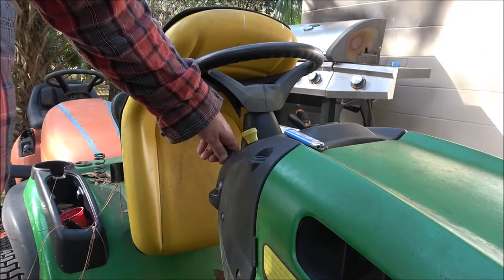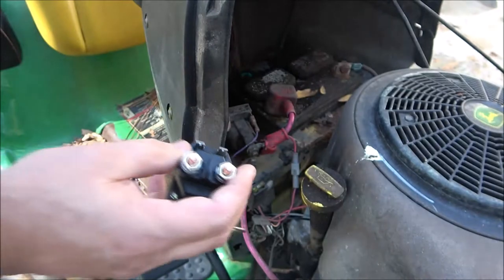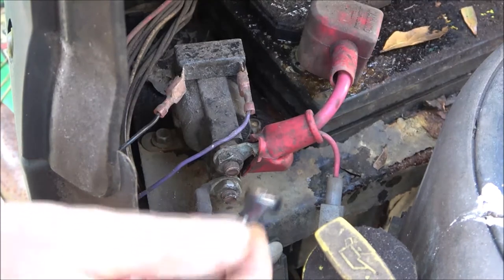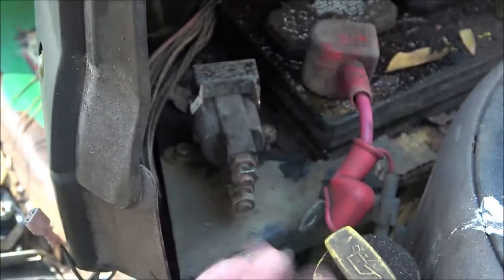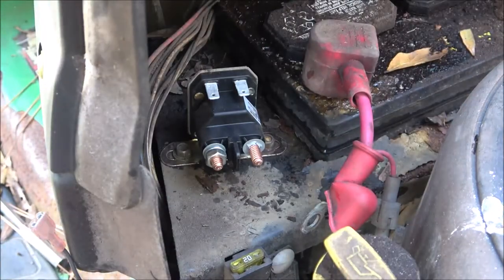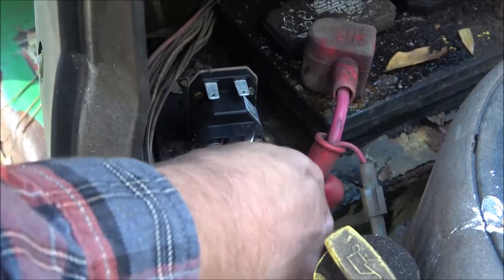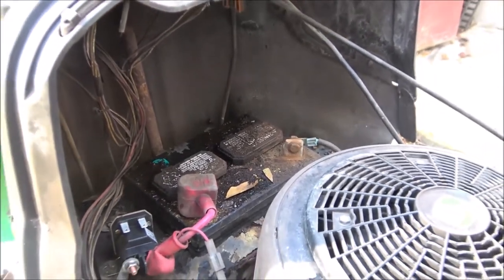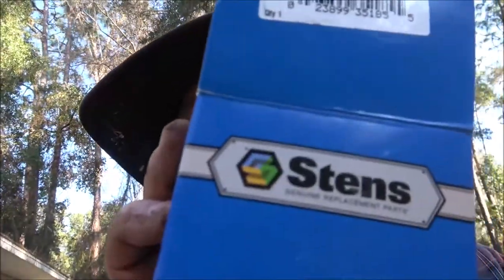Diagnosing LA 145 John Deere Tractor Clicking But Not Turning Over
This is an easy diagnosis and repair. I hope this video helps someone to save some money and learn something new in the process.